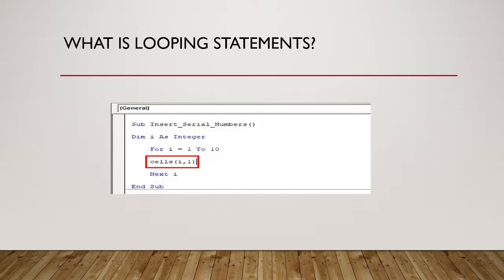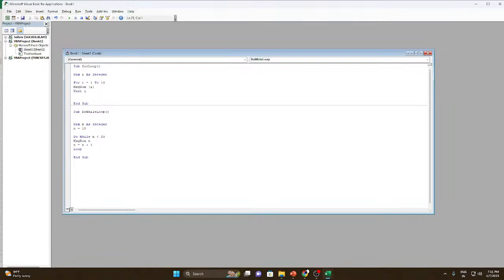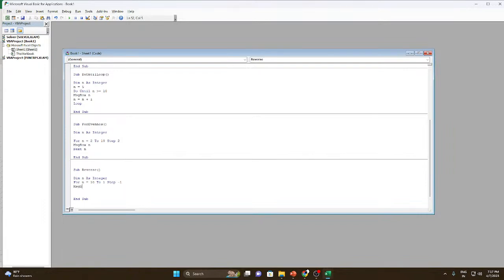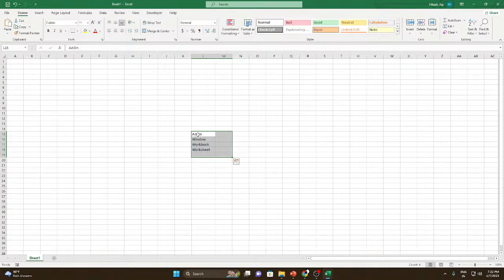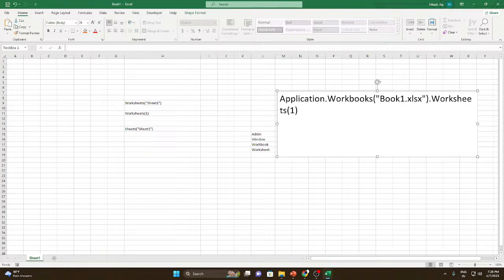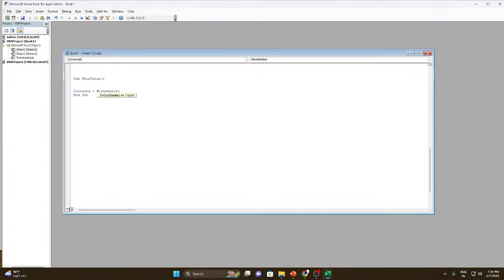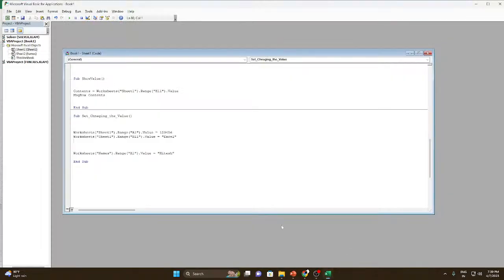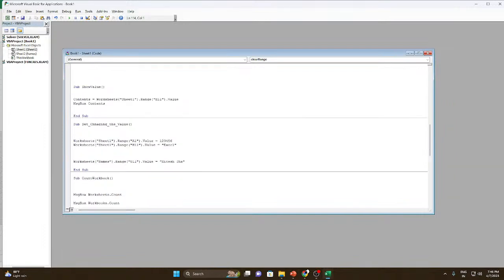Excel VBA Series (Lecture-4) | Coachx.Live